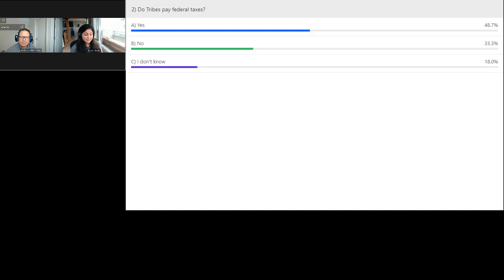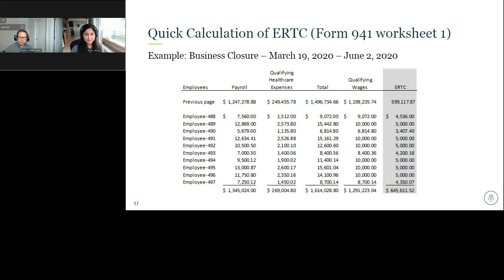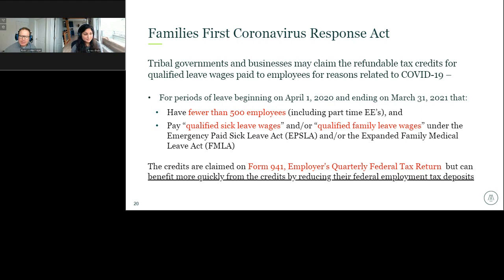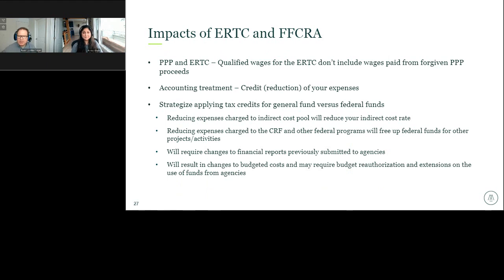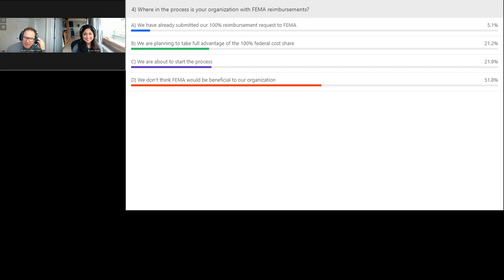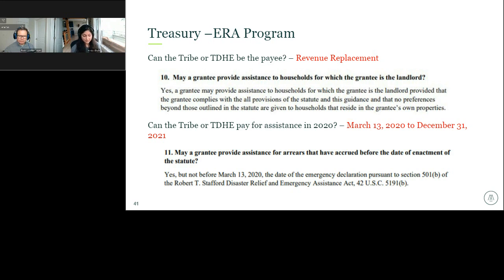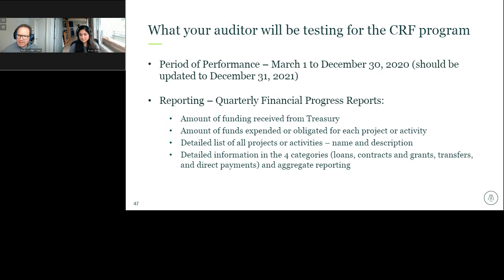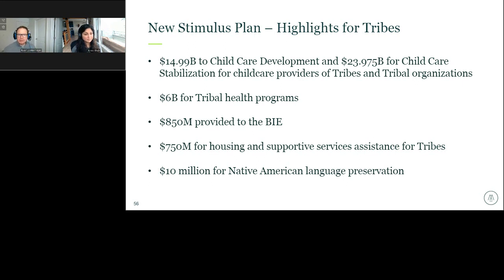Strategies for COVID Funding Options Available to Tribes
A Moss Adams webcast presented by Anita Shah (Partner) and Ryan Luetkemeyer (Senior Manager) on February 17, 2021.

This on-demand webcast will discuss funding options available to Tribes with the COVID legislation passed in 2020 and recent updates from the IRS. Additionally, we’ll examine the accounting treatment of the tax credits, its effects on indirect cost rates, and provide guidelines to revise Treasury reporting. In this webcast we will also identify what your auditor should consider when auditing the Coronavirus Relief Funds.